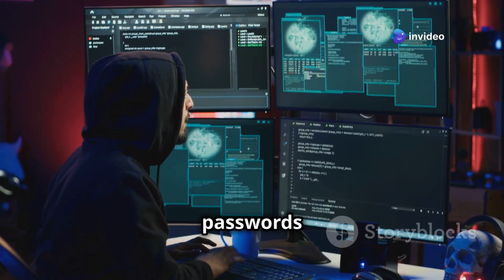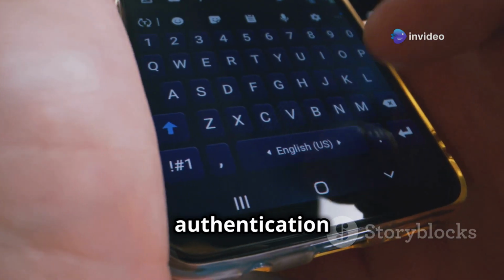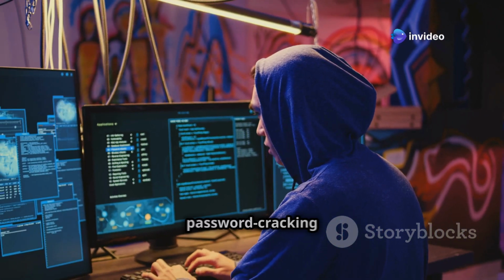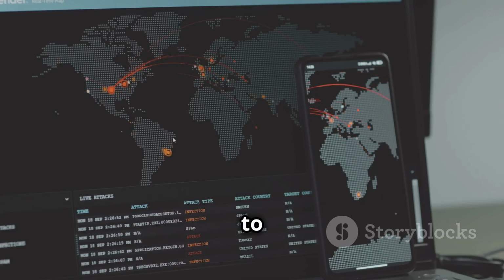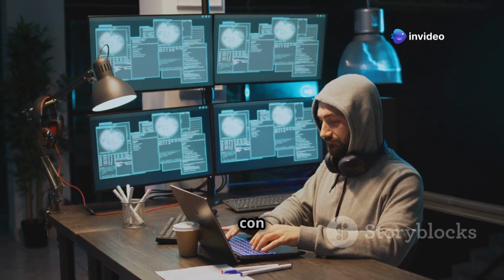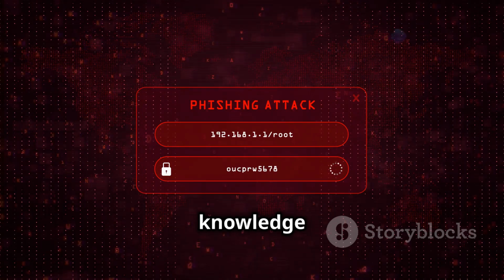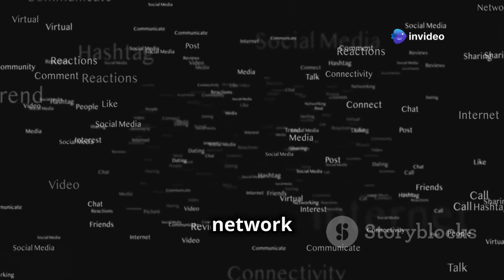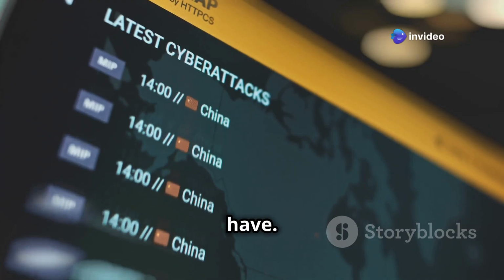Top 10 Social Media Hacking Tools in Kali Linux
Unlock the secrets of social media hacking with our latest video, "Top 10 Social Media Hacking Tools in Kali Linux." Dive into the world of cybersecurity as we explore powerful tools that every ethical hacker should know. From gaining insights into social engineering techniques to testing network vulnerabilities, this video will equip you with the knowledge you need to navigate the digital landscape effectively.